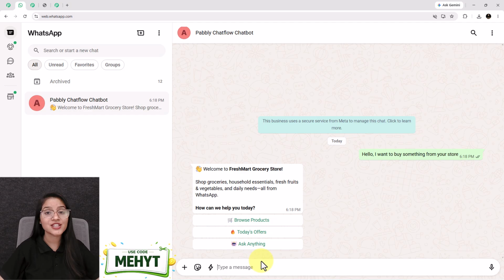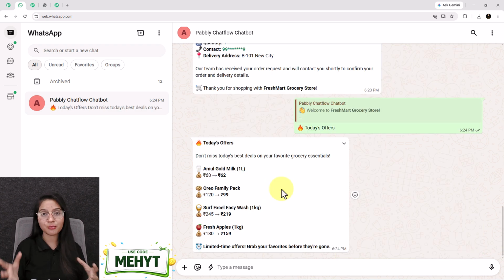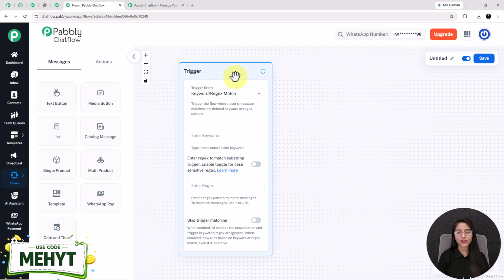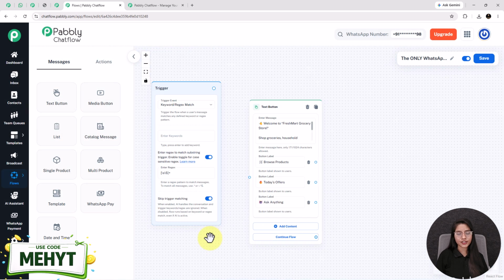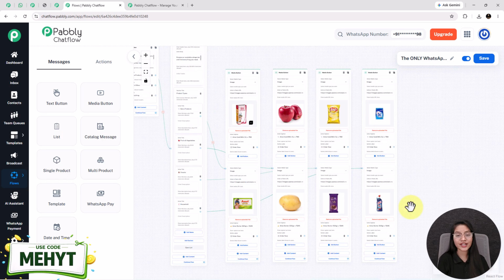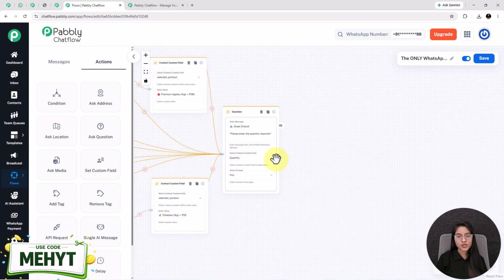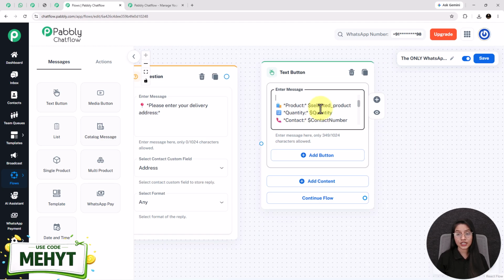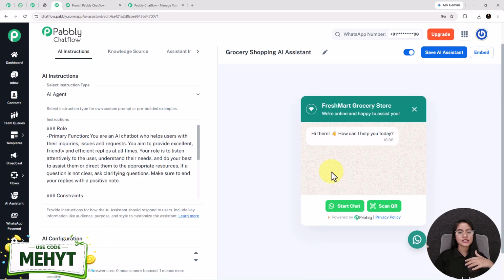The ONLY WhatsApp Chatbot Your Small Business Needs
Looking to elevate your small business with smart automation? This tutorial introduces you to the ONLY WhatsApp chatbot your small business needs, powered by Pabbly Chatflow!

🚀 In this comprehensive guide, you’ll learn how to:

✅ Create a customized WhatsApp chatbot tailored to your business needs
✅ Automate responses to common customer queries effortlessly
✅ Utilize a user-friendly interface—no coding skills required!
✅ Analyze performance metrics to optimize customer interactions
✅ Integrate with your existing tools for seamless operations

Harnessing the power of automation will not only save you time but also enhance customer satisfaction, helping your business thrive in today’s competitive market. 💼

🎯 Use Case: Build an all-in-one WhatsApp chatbot that welcomes customers, answers common questions, assists with bookings or enquiries, and keeps conversations active automatically, giving small businesses a professional customer experience without additional staff.